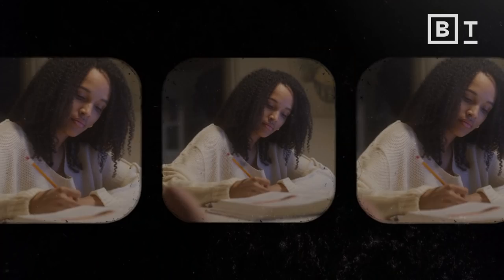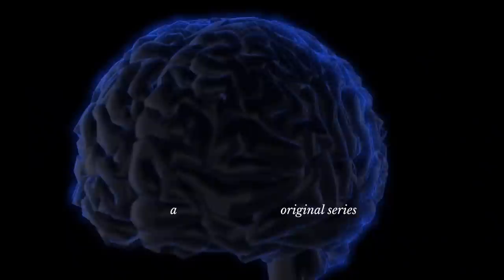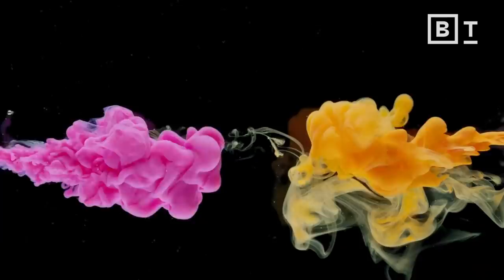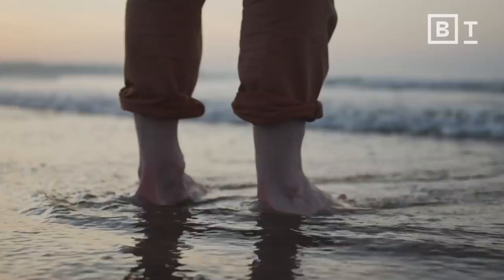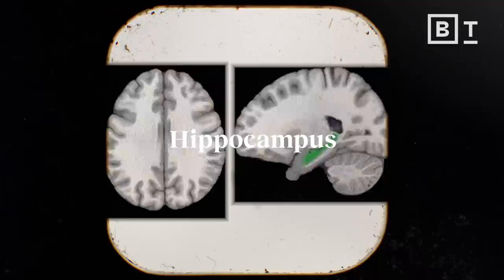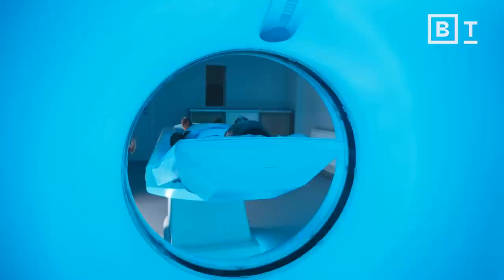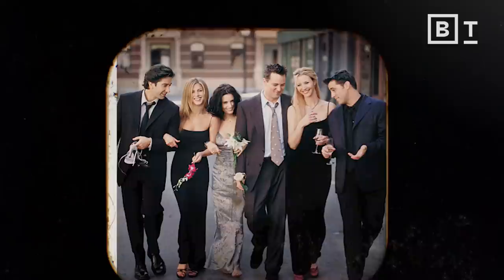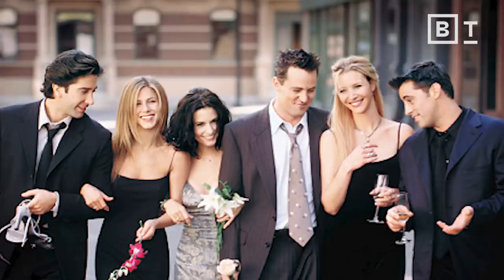How the brain makes memories | Lisa Genova | Big Think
Every time we learn something new, our brain changes.

There are four basic steps in creating a memory: encoding, consolidation, storage, and retrieval.

Figuring out how memories are encoded at the genetic and molecular level is at the frontier of neuroscience.

About Lisa Genova:
Lisa Genova  is the New York Times bestselling author of the novels Still Alice, Left Neglected, Love Anthony, Inside the O’Briens, and Every Note Played. Still Alice was adapted into an Oscar-winning film starring Julianne Moore, Alec Baldwin, and Kristen Stewart. Lisa graduated valedictorian from Bates College with a degree in biopsychology and holds a PhD in neuroscience from Harvard University. She travels worldwide speaking about the neurological diseases she writes about and has appeared on The Dr. Oz Show, Today, PBS NewsHour, CNN, and NPR. Her TED talk, “What You Can Do to Prevent Alzheimer’s,” has been viewed more than five million times. The New York Times bestseller REMEMBER is her first work of nonfiction.

Read more of our stories on memory:
Psychosomatic illness: Are some diseases caused by our memories?
Misremembering might actually be a sign your memory is working optimally
Making memories actually involves breaking our DNA, study shows

About Big Think | Smarter Faster™
► Big Think
The leading source of expert-driven, educational content. With thousands of videos, featuring experts ranging from Bill Clinton to Bill Nye, Big Think helps you get smarter, faster by exploring the big ideas and core skills that define knowledge in the 21st century.